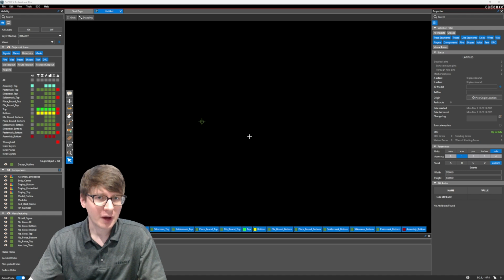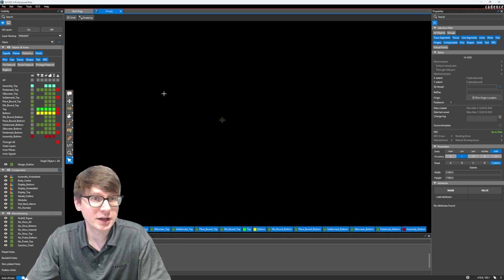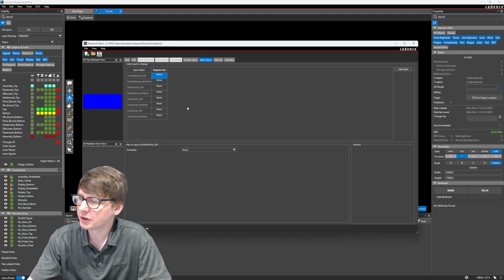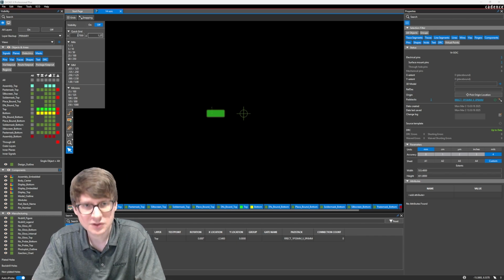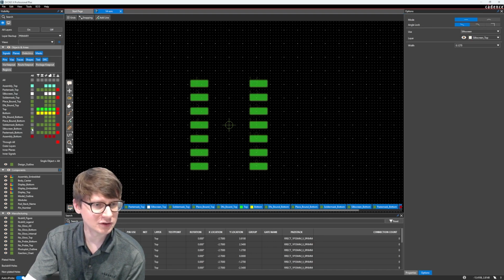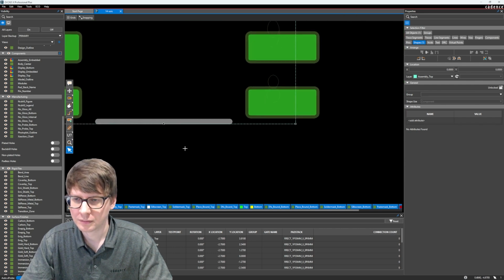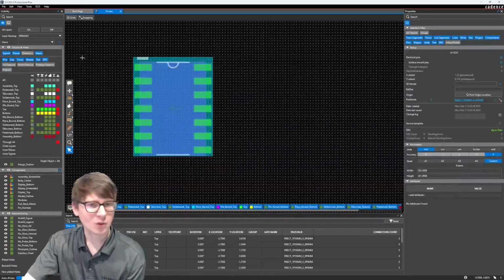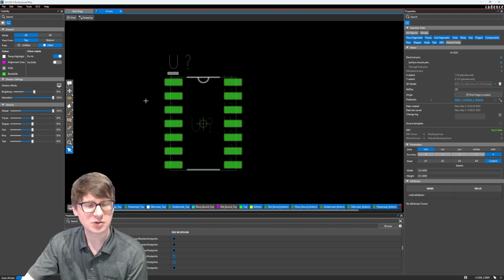How to Create an SOIC Footprint with OrCAD X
Beginner in PCB design? Learn how to craft a 14-pin SOIC (Small Outline Integrated Circuit) footprint from scratch in OrCAD X with this step-by-step tutorial. Build your skills and design smarter today!

00:00 - Brief welcome and overview of the video content.
00:49 - Introduction to the example component and its datasheet.
02:01 - Datasheet visibility
02:35 - First steps to create a new footprint.
03:58 - Demonstration of adding pins using different methods.
04:36 - Overview of the Pad Stack Editor and creating a pad.
10:55 - Setting grid spacing and placing pins accurately.
13:40 - Drawing silkscreen and mechanical outlines for the component.
22:45 - Placing reference designators on silkscreen and assembly layers.
23:35 - Importing and aligning a 3D model to the footprint.
25:40 - Final steps to save and verify the footprint files.